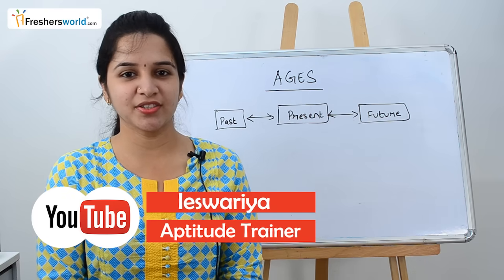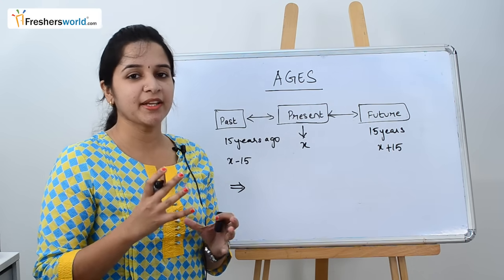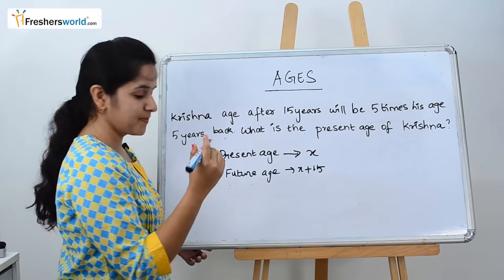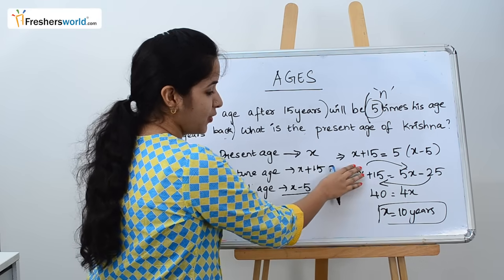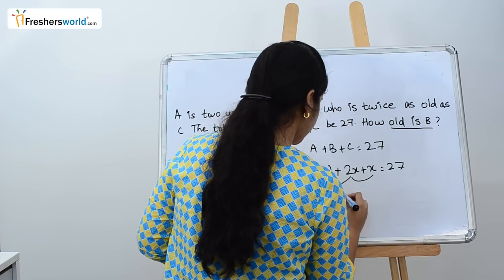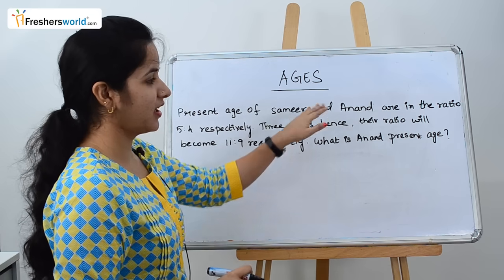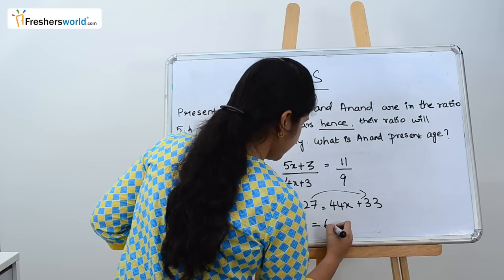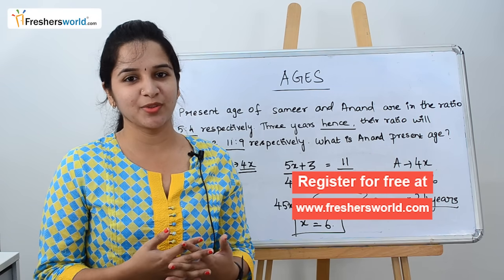Aptitude Made Easy - Problems on Ages Part-1 – Basics and Methods, Examples, Math tricks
2021 best and top aptitude channel on youtube for prepairing govt exams